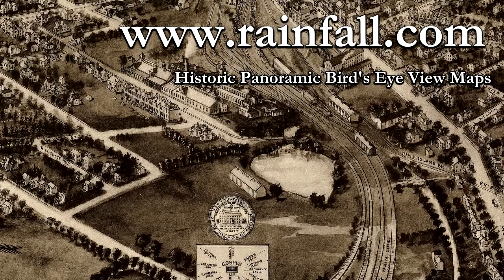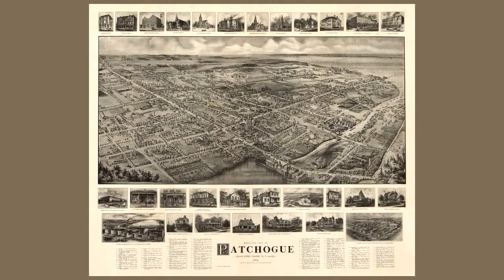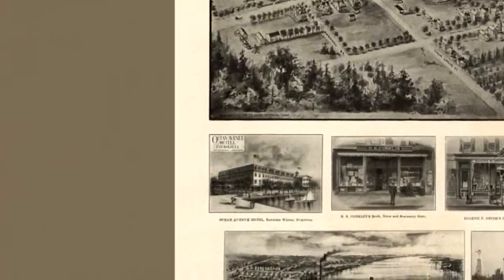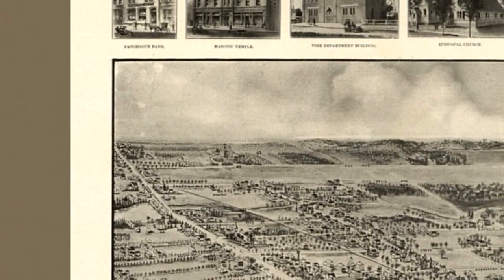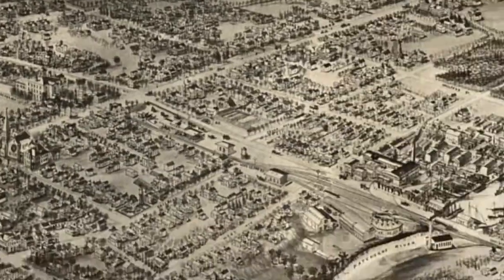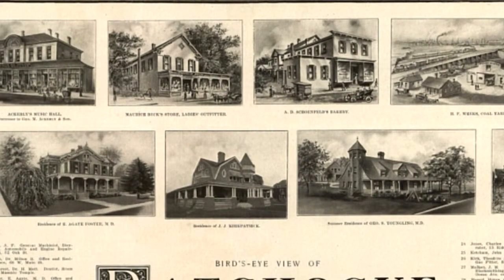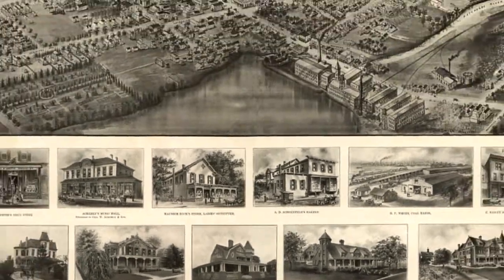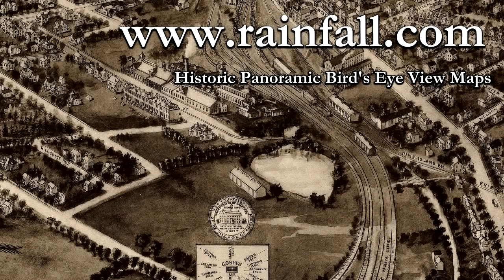Patchogue New York 1905 Panoramic Bird's Eye View Map 6689